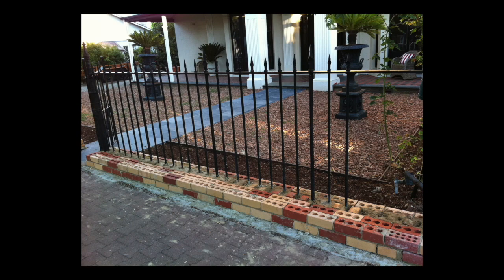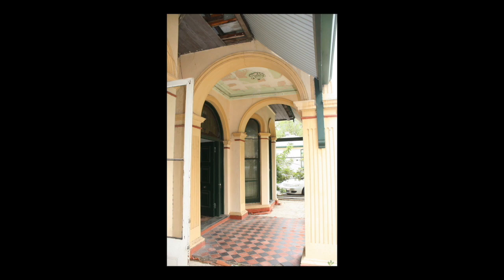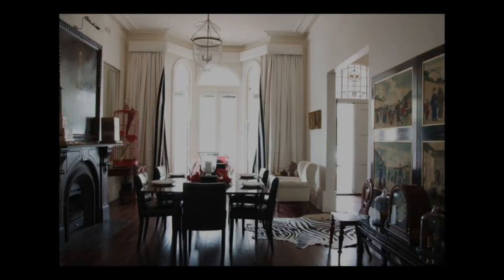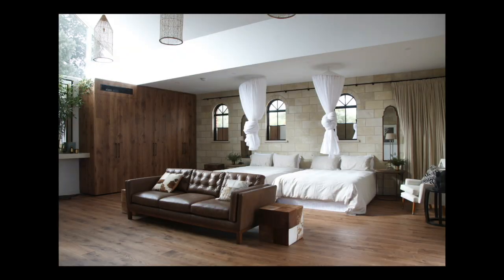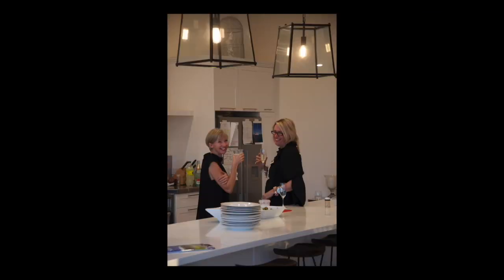FRONT YARD SLIDE SHOWS / A SLICE OF HISTORY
FRONT YARD SLIDE SHOWS is a digital storytelling projection project that asks people to make a slide show about the history of their house and the stories of those who have lived there.  Since 2022, over 15 short films have been made with local residents living in the City of Unley, that reveal untold stories about the past and the present.

An OSCA project supported by Arts South Australia, The City of Unley, Toop & Toop, SA History Festival and The Unley Museum.